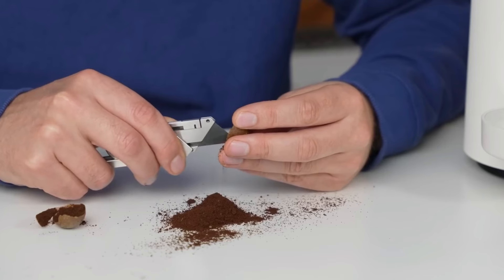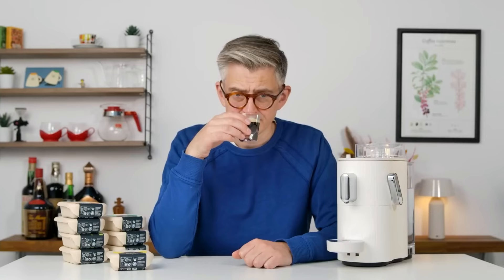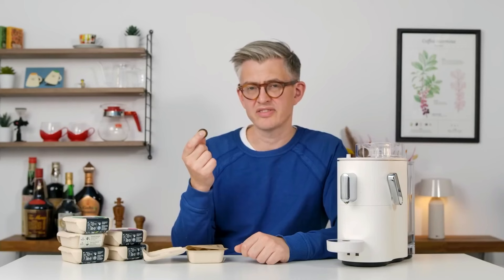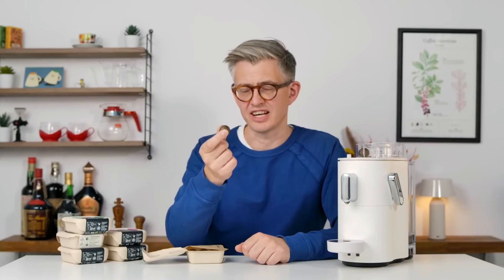Ocean Coffee is DELIGHTFUL (a silly James Hoffmann edit)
Today, James indulges in salty delights from the sea.

Original video: Coffee Balls: Bizarre Or Brilliant?